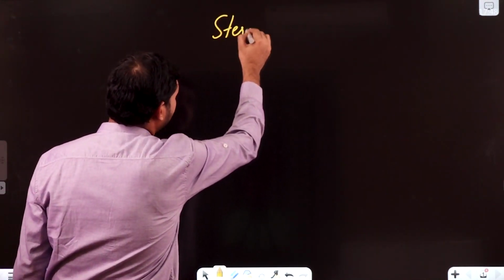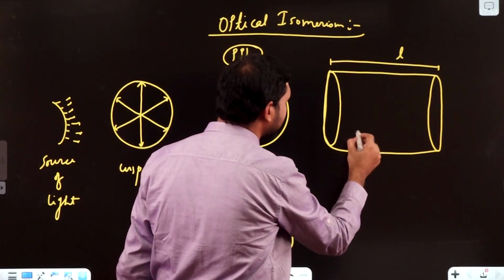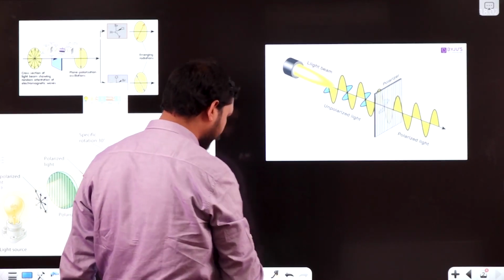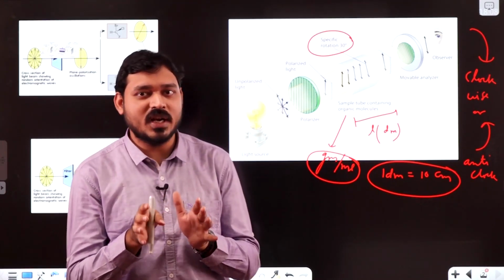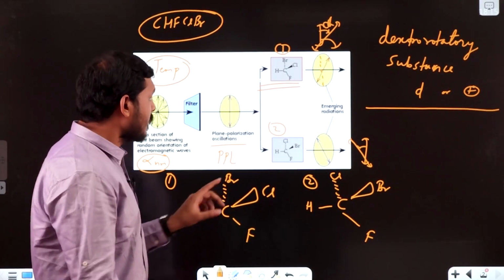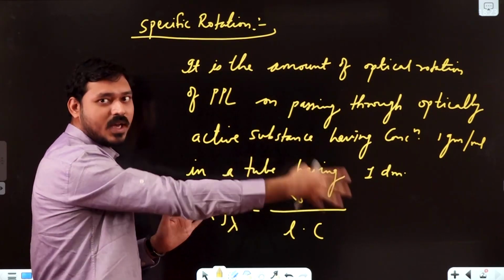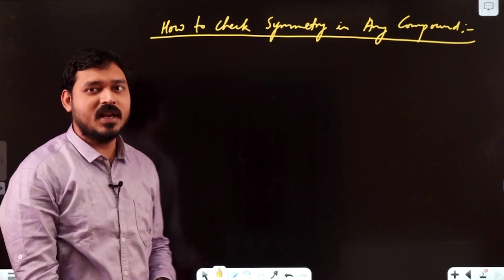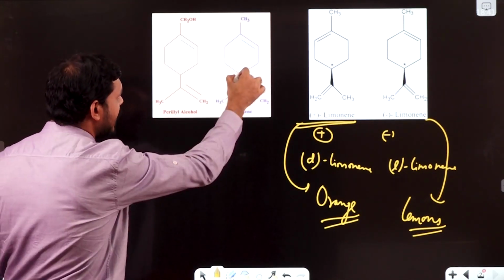STD 12 LECTURE 6 ISOMERISM